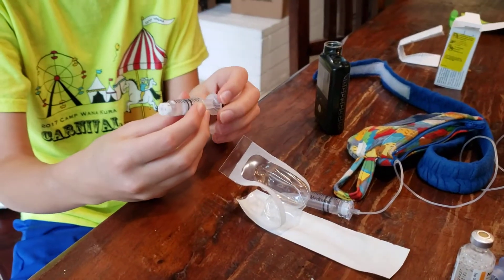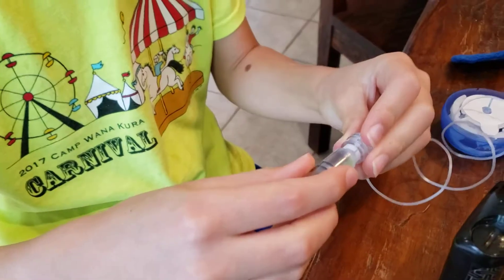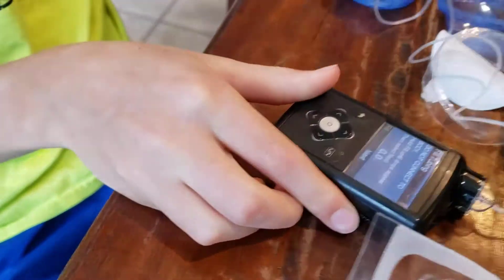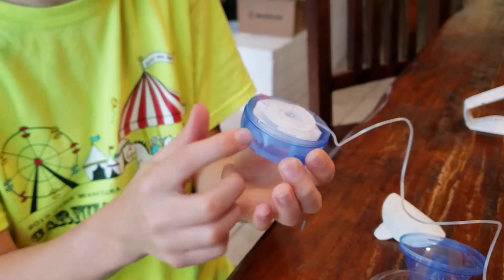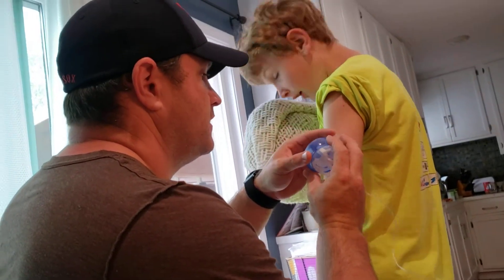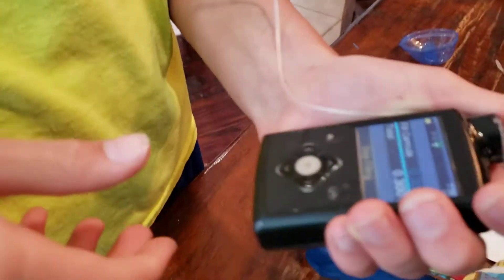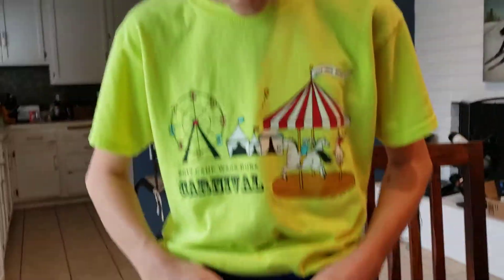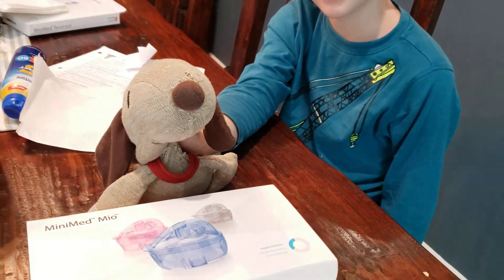Type 1 Diabetes site change with Medtronic Minimed and 670g. Special Guest Brown Snoopy!!!! PART 2!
This is the final part of the video to include the actual site change.